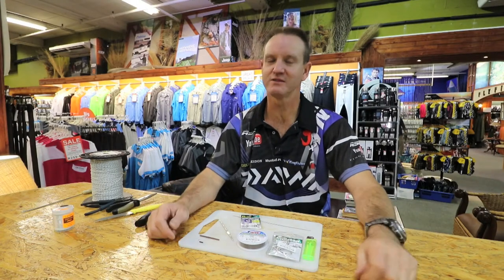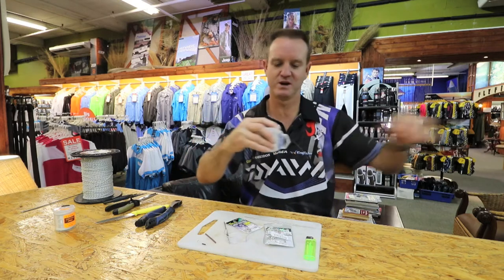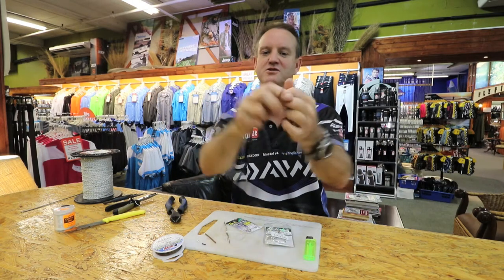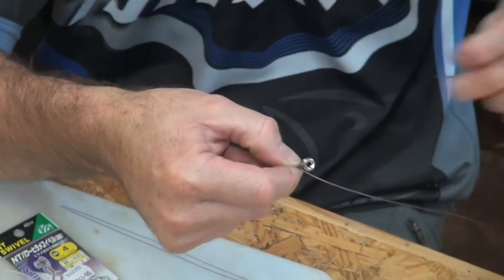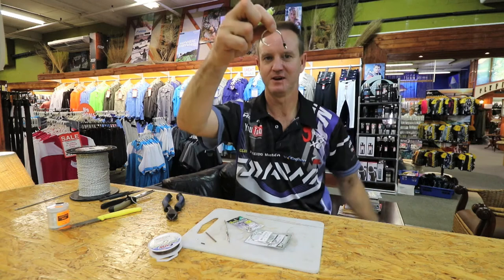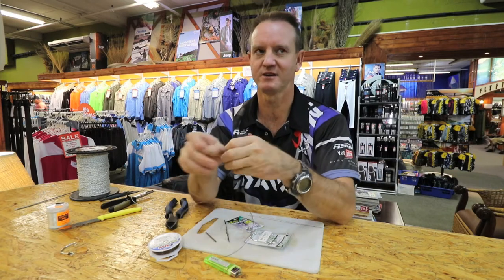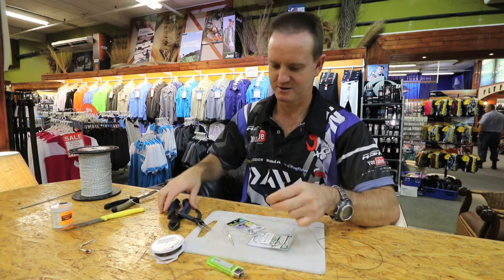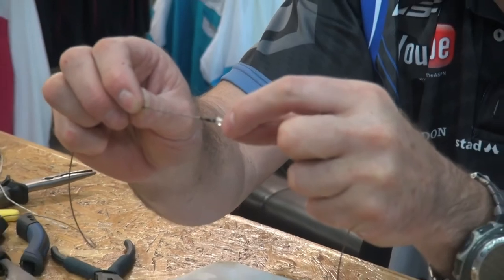RIGS & TRACES - Honeycomb Ray Trace FMJ